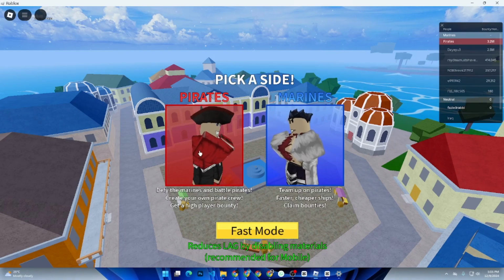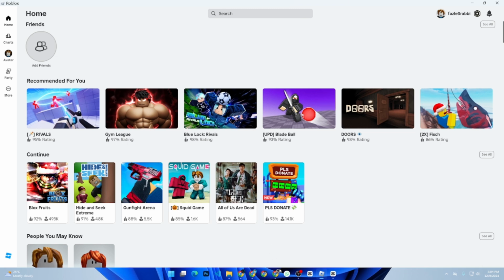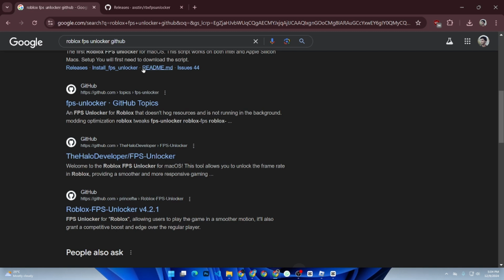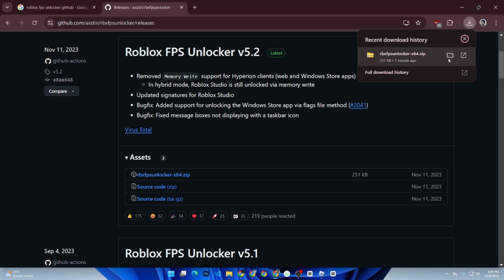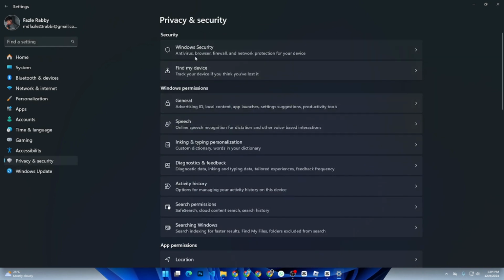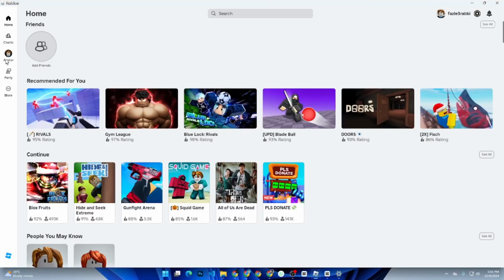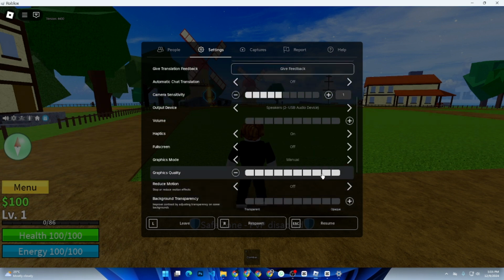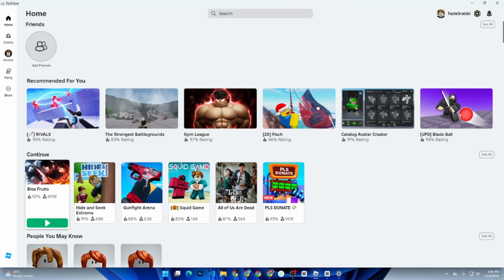How To Fix Roblox FPS Unlocker Not Working - 2025 (EASY WAY!)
How To Fix Roblox FPS Unlocker Not Working :  Having trouble with Roblox FPS Unlocker not working? This video shows you how to fix the issue and get your FPS running smoothly. Follow these easy steps to unlock your frame rate and enjoy a smoother Roblox experience!